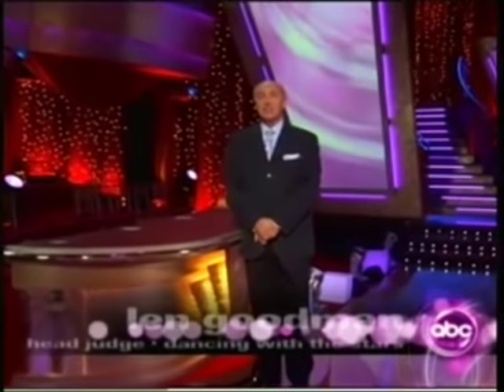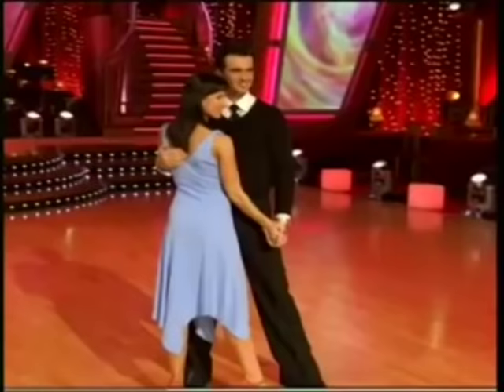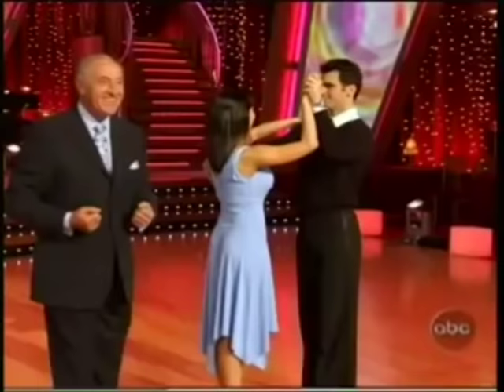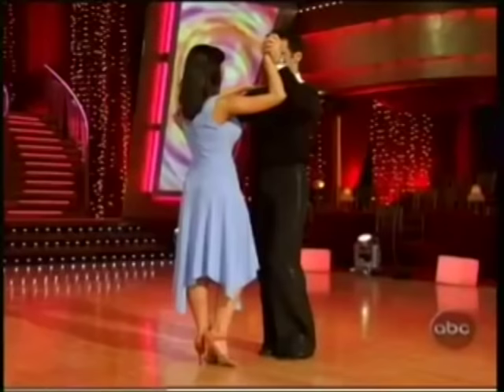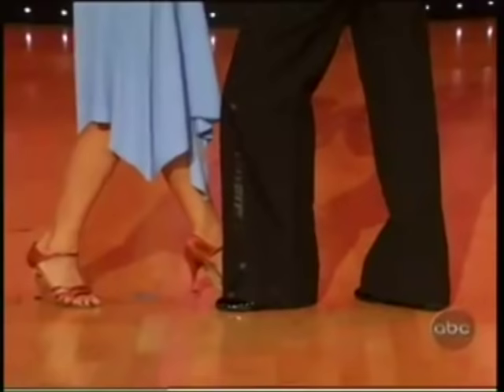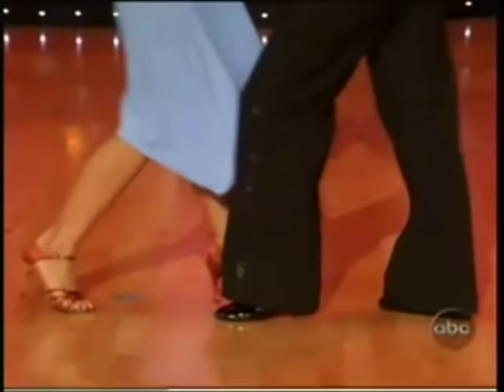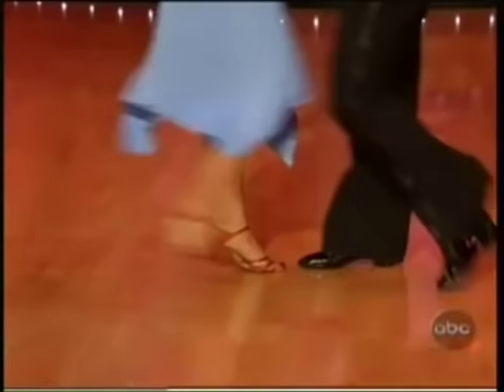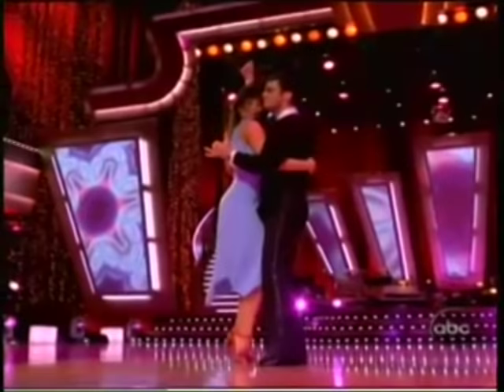Elena Grinenko & Tony Dovolani - Salsa Lesson With Len Goodman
Salsa lesson with Len Goodman, head judge from "Dancing with The Stars". Demonstration by Tony Dovolani & Elena Grinenko.